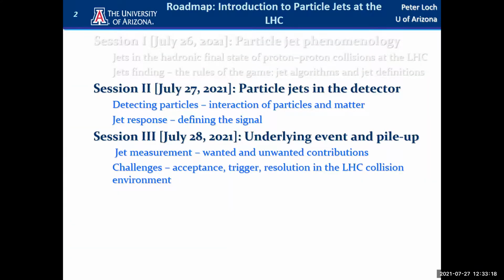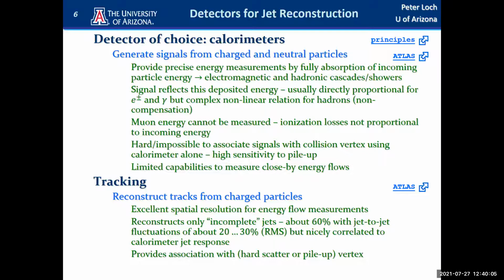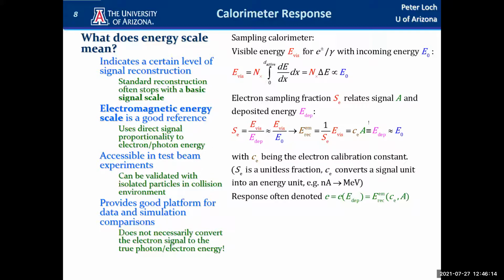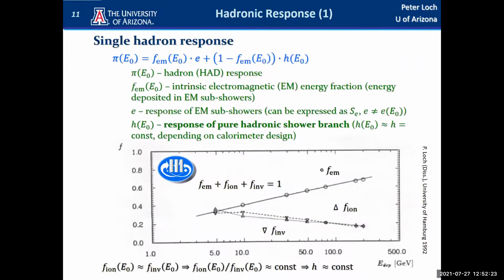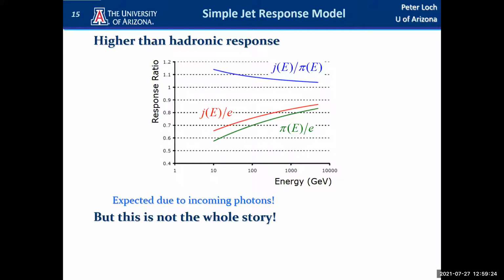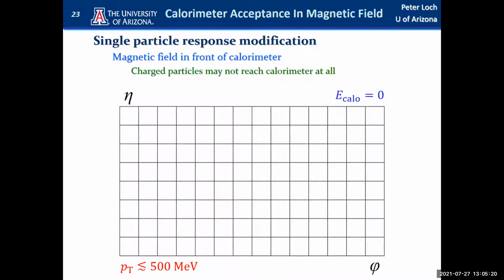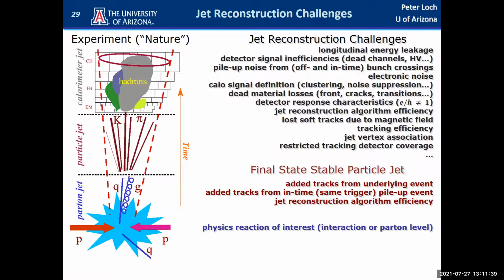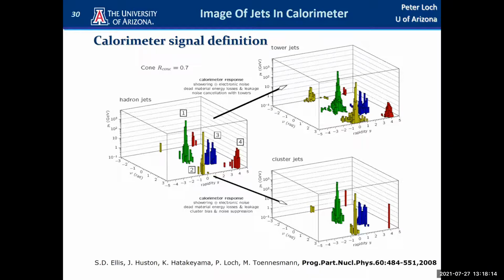Introduction to Particle Jets: Particle jets in the detector